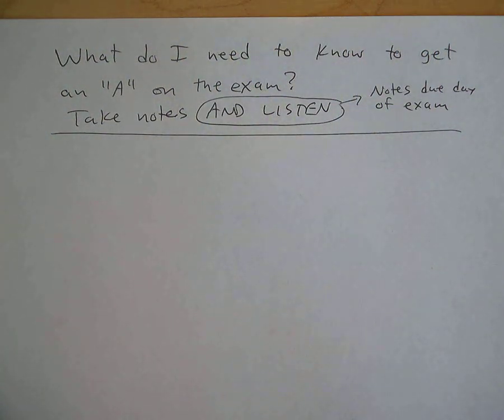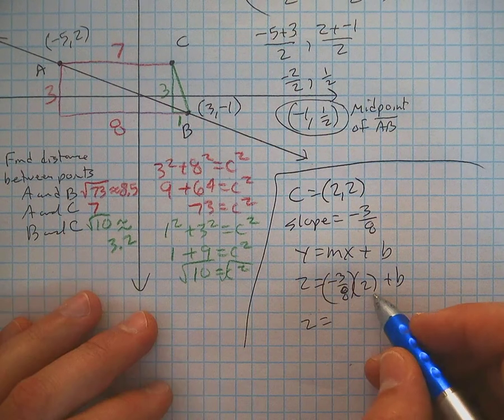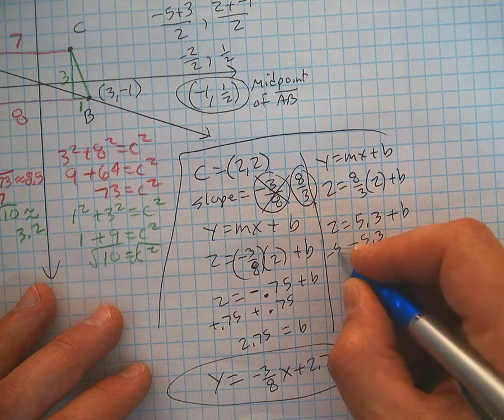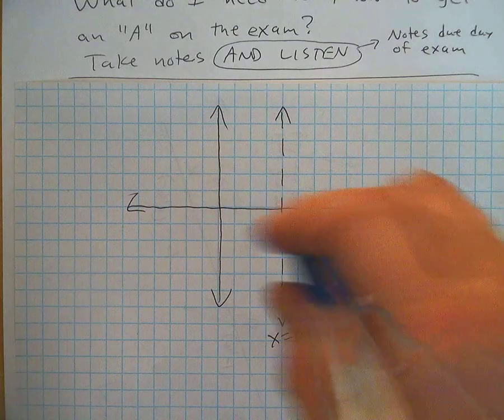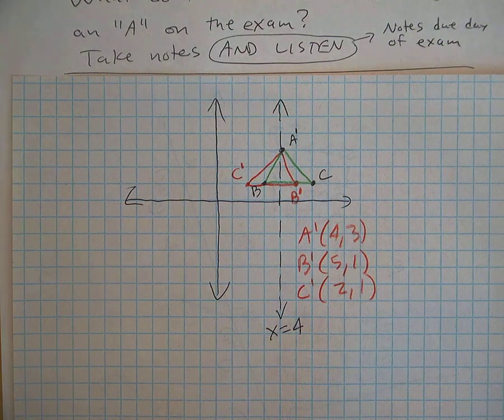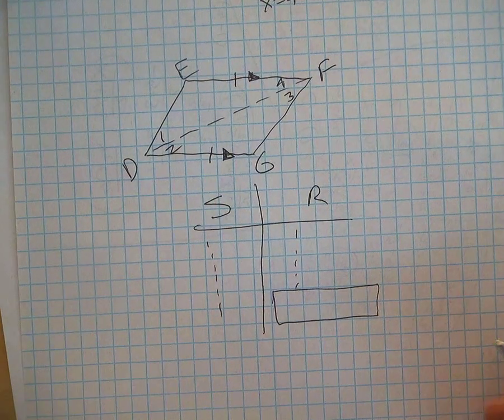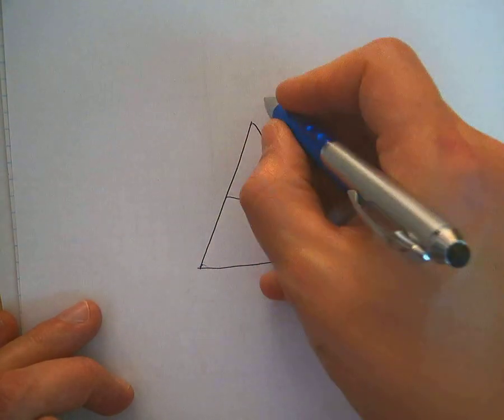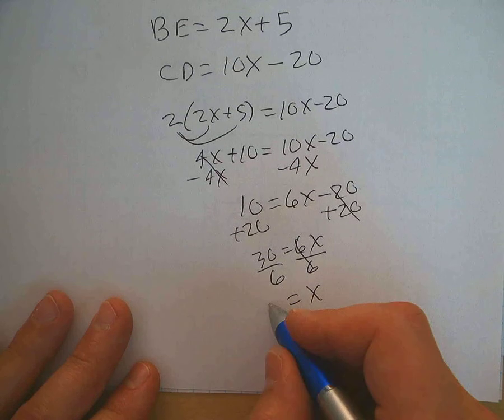SDP 20181211143748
Description